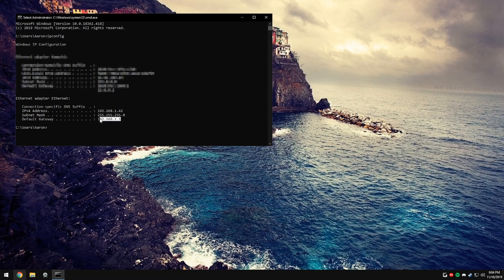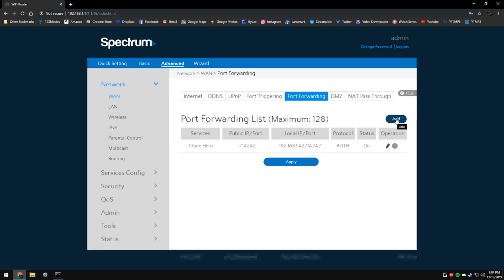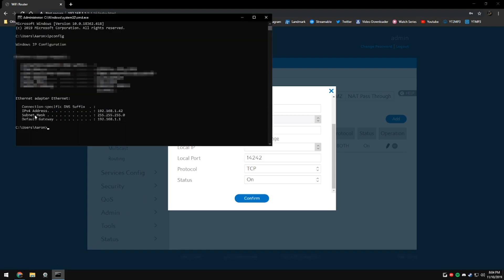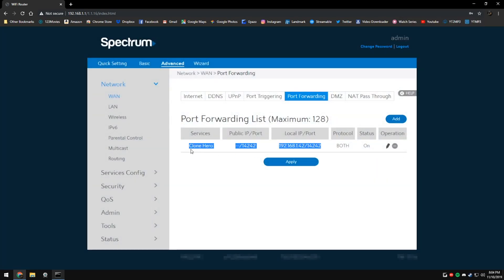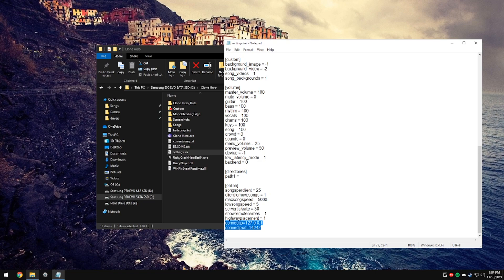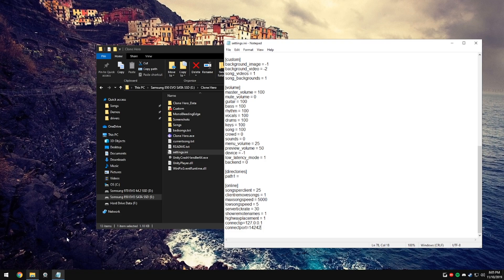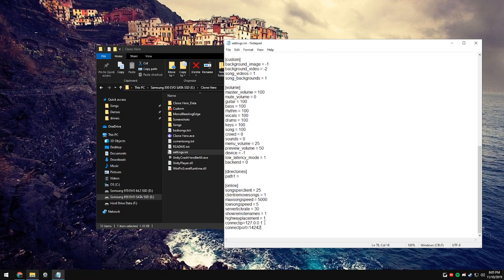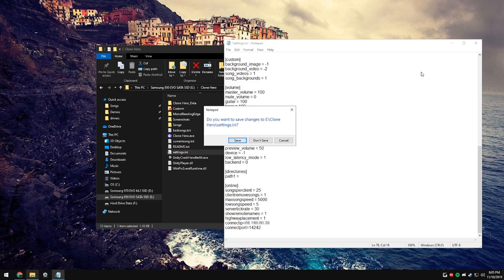How to Host a Server in Clone Hero Using Port Forwarding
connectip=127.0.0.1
connectport=14242